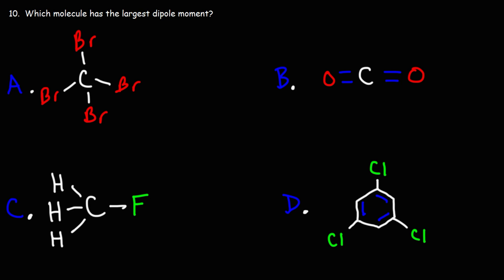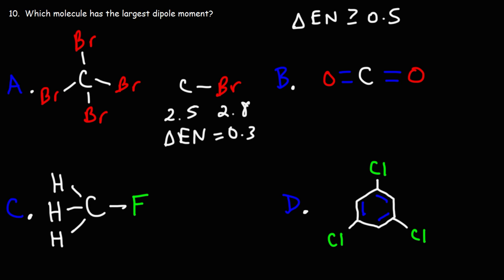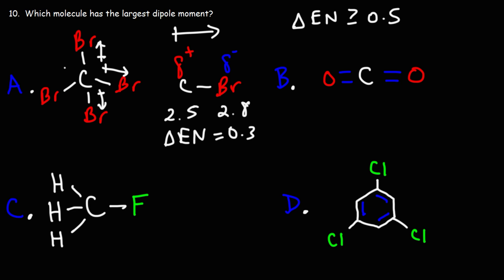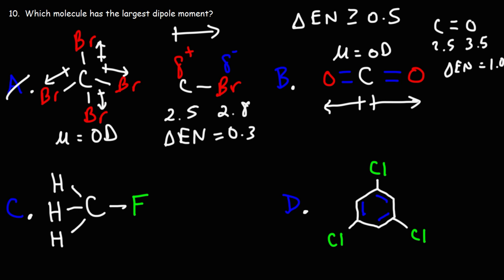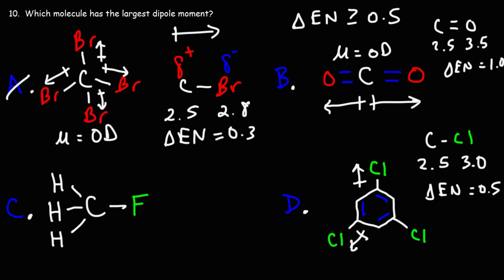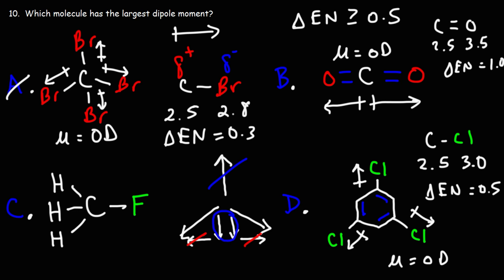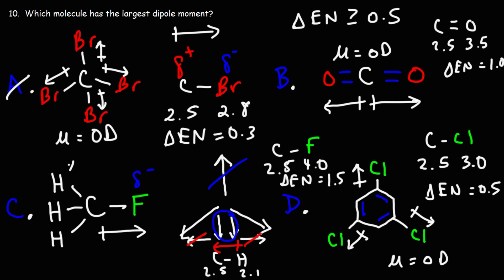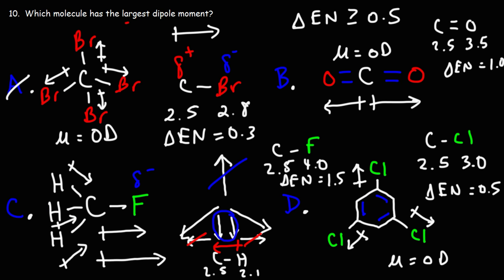Dipole Moment, Vectors, & Electronegativity - Organic Chemistry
This organic chemistry video explains how to determine if a molecule is polar and has net dipole moment.  The difference in electronegativity can be used to determine if the bond is polar and can help one assess the potential magnitude of the dipole moment in that bond.  Vectors are useful in determining the net dipole moment of the entire molecule.  Dipole moments are vectors - quantities with magnitude and direction.